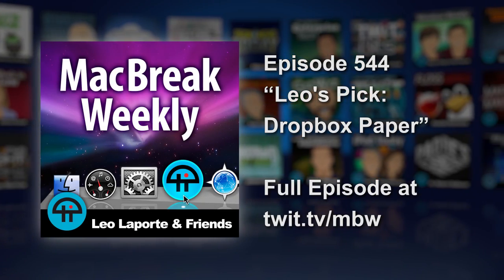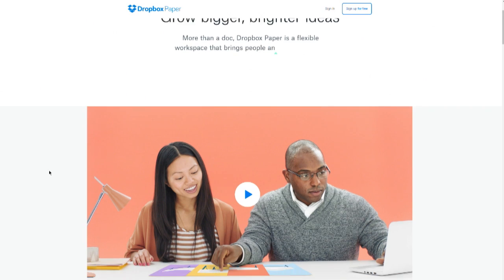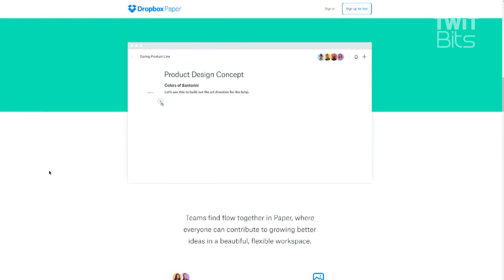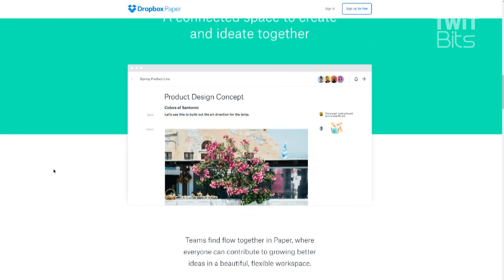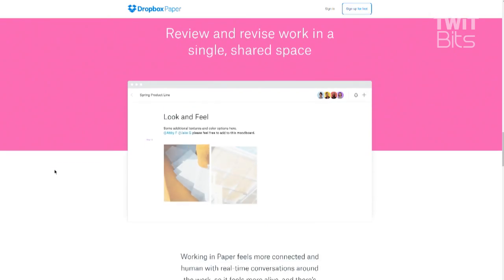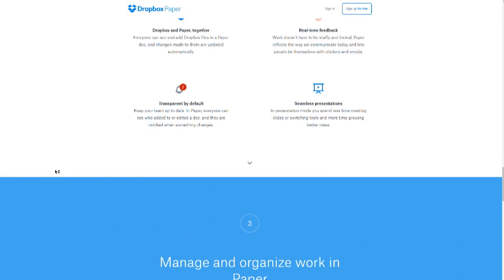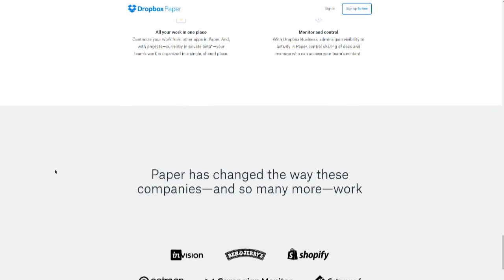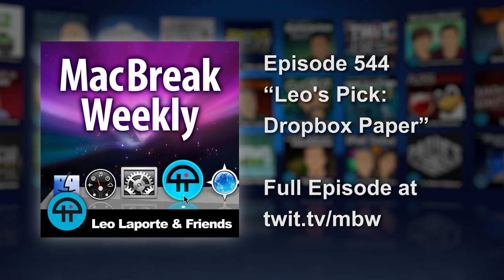Leo's Pick: Dropbox Paper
Dropbox has just released Paper, its Google Docs competitor.